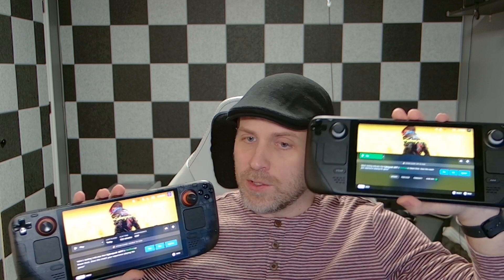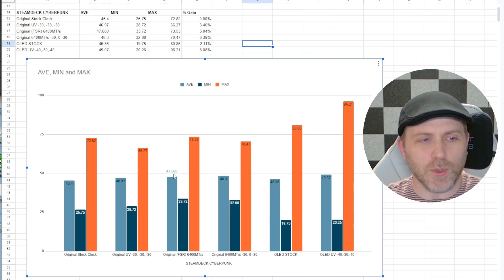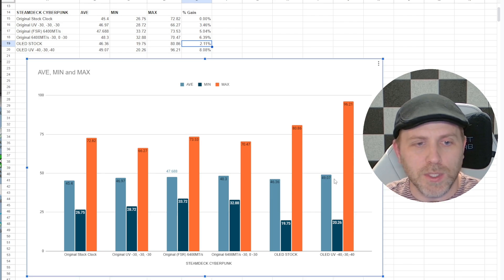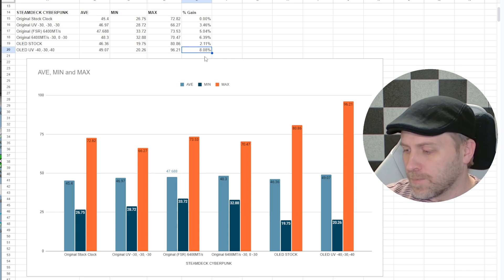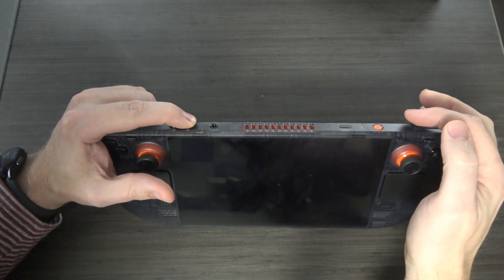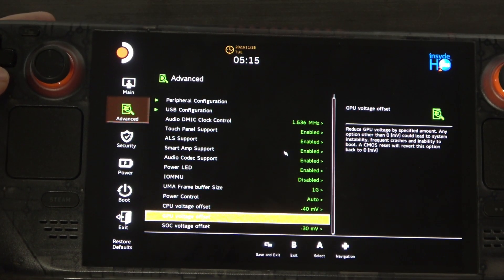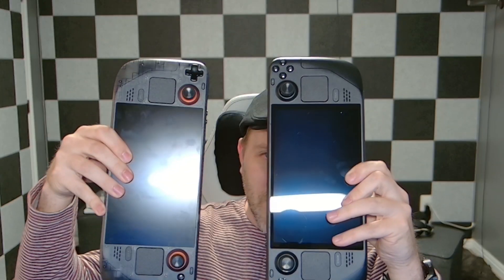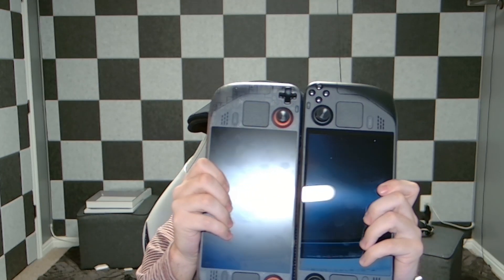I Undervolted the OLED SteamDeck - How much performance is on the table?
Comparing the OLED to the stock Steamdeck, and also seeing how much undervolting helps performance on the OLED version.